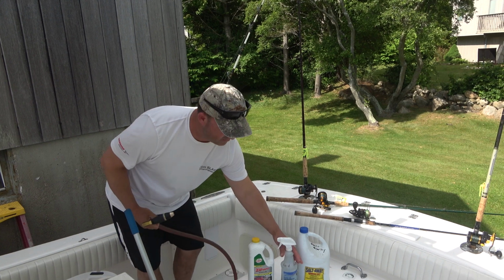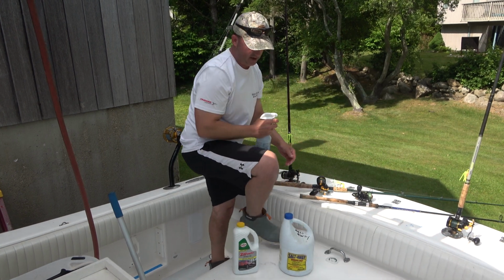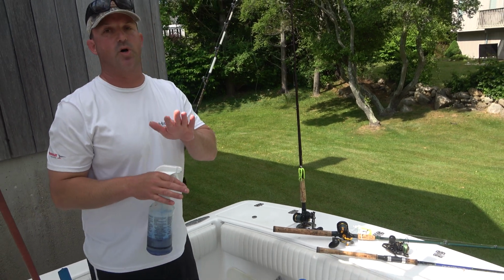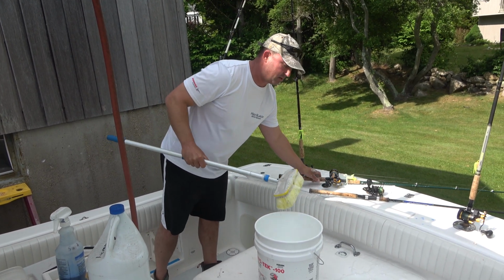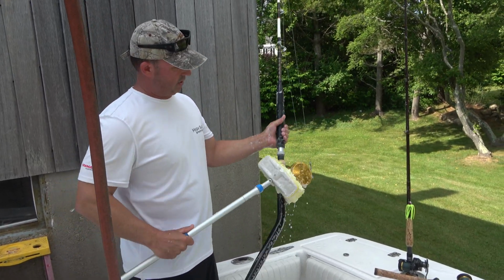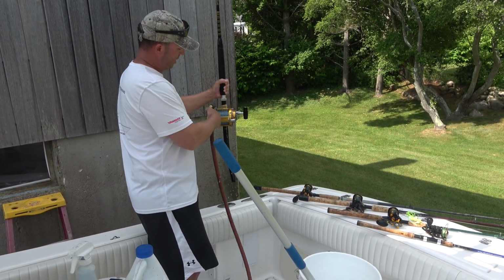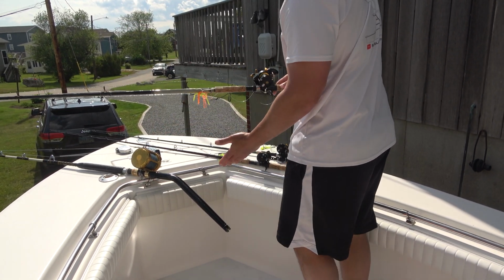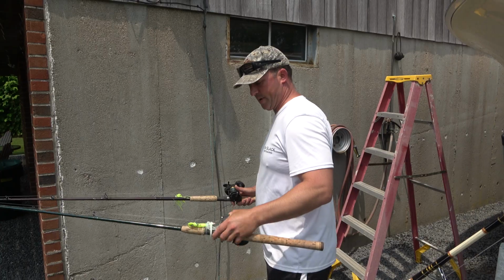Cleaning saltwater fishing reels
The saltwater environment is incredibly corrosive, it is important to stay on top of cleaning if you want your expensive gear to last as well as function properly when battling gamefish.

I’ve been using this exact sequence of cleaning reels/rods for nearly 15 years. Corrosion is kept at zero using what’s described in this video.

Rinse
Apply salt-away
Soap/water application
Final rinse
Dry

Salt away
Spray bottle
SD Card